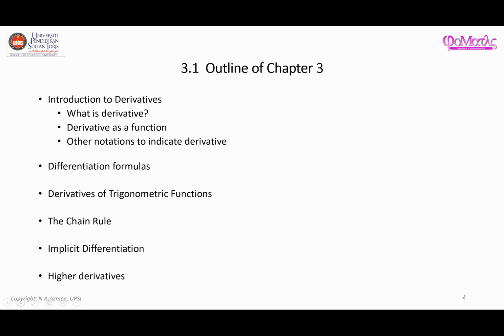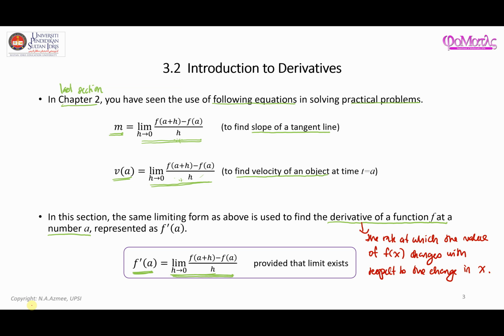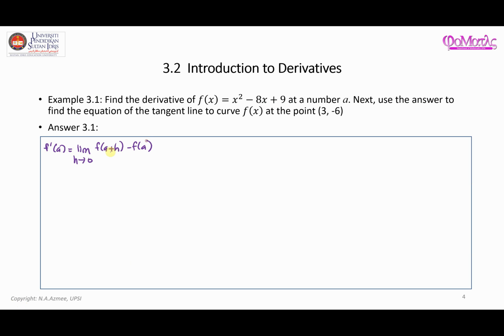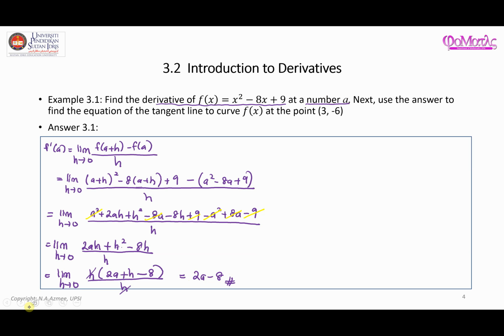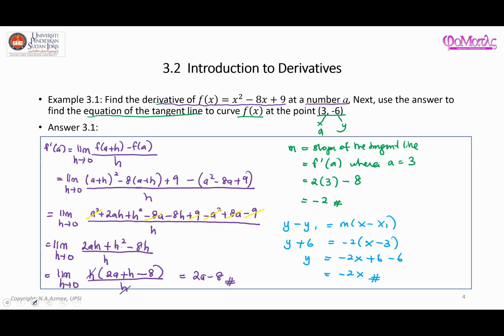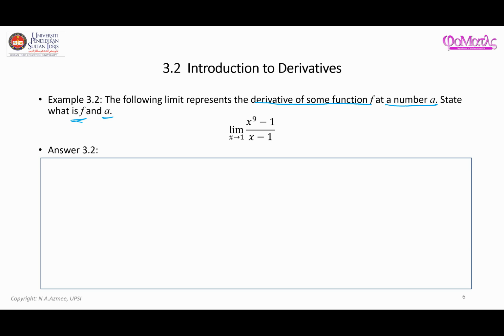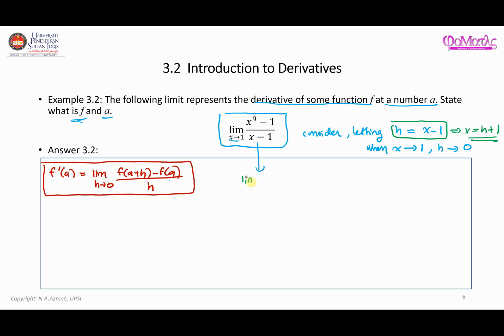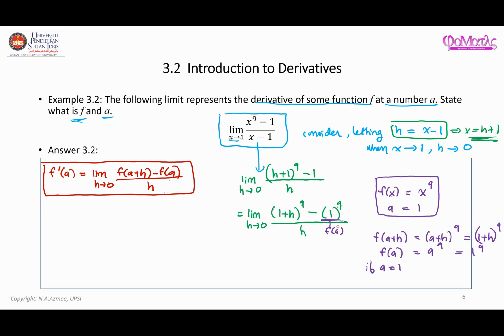Introduction to Derivative of a Function and Some Simple Examples